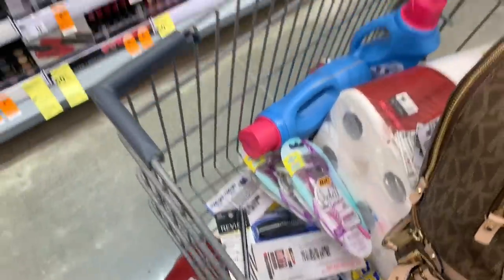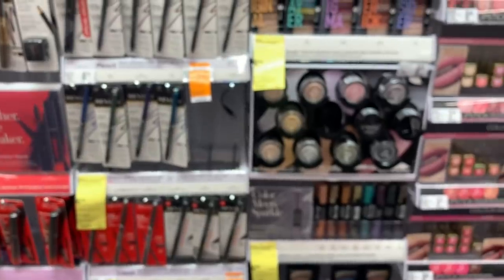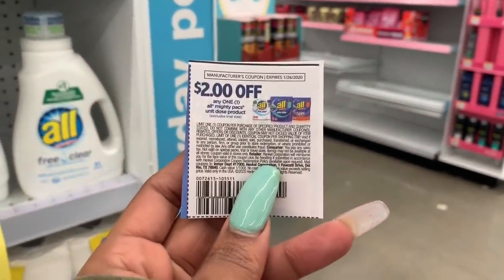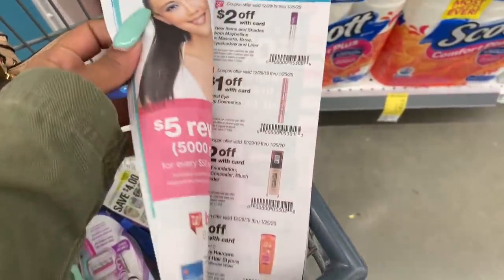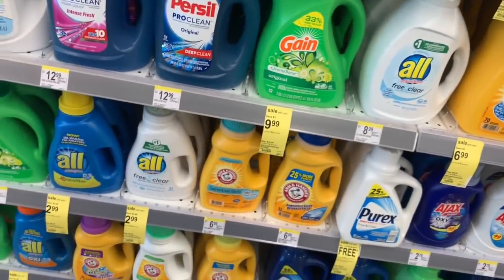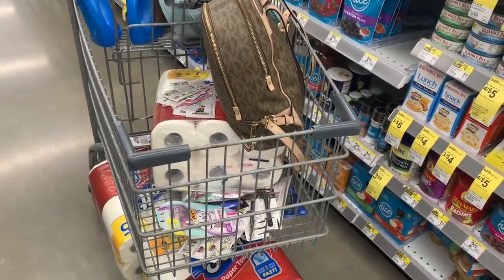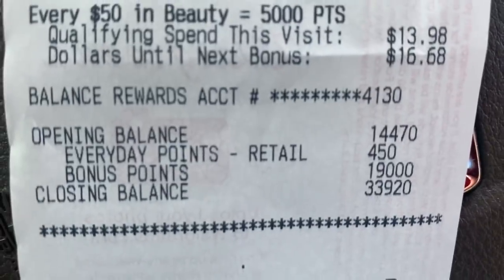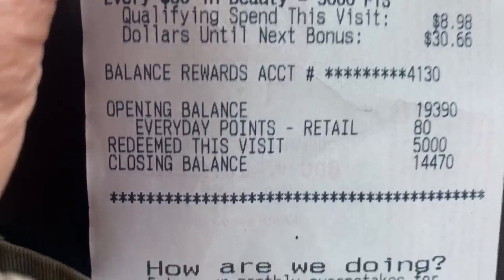WALGREENS $3 OOP for EVERYTHING!!!! 1/6/2020 FREE RAZORS + $0.99 DETERGENT! STOCK UP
Write Me:

Toni Parrish

Canon 60D

Canon T3

iPhone 7plus

Smartsource.com